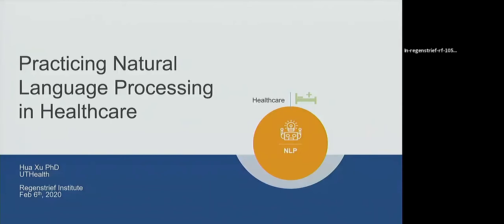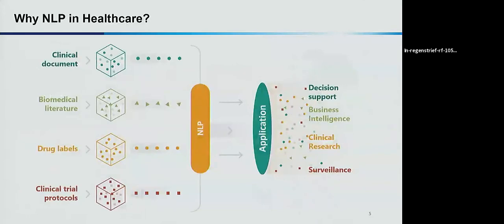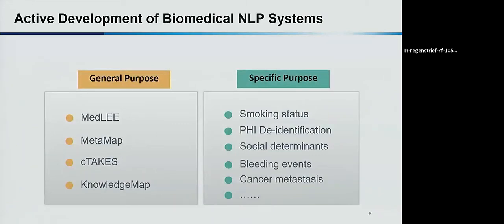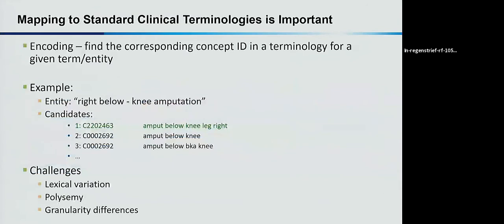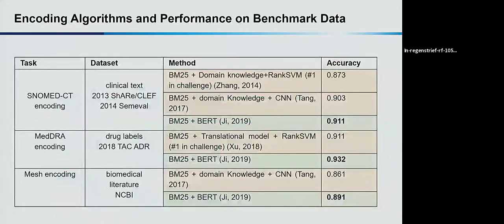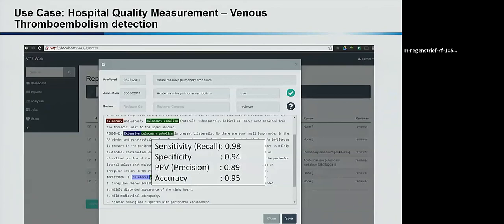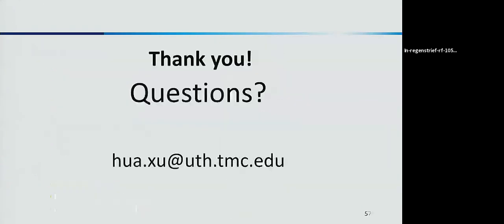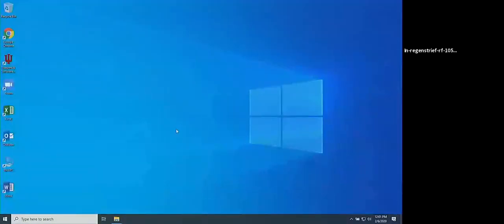Regenstrief Special WIP: Hua Xu (2/6/20)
"Practicing natural language processing in healthcare"